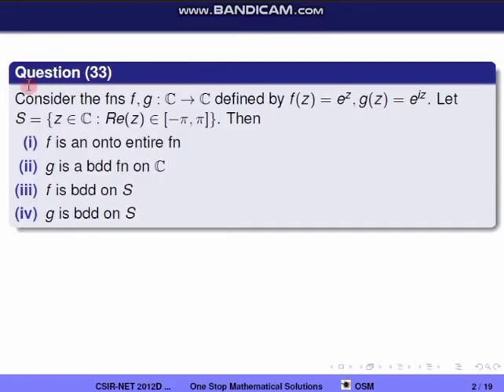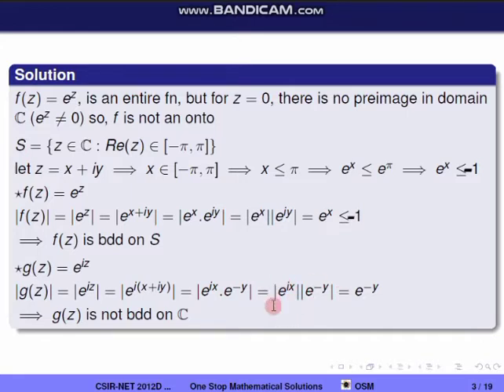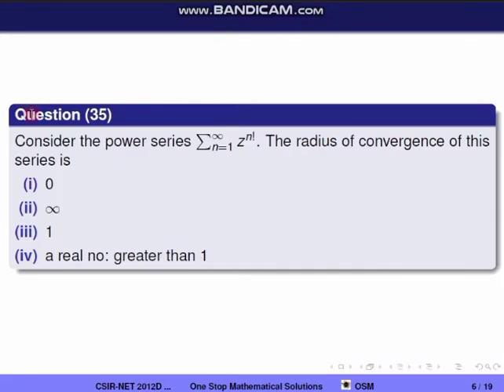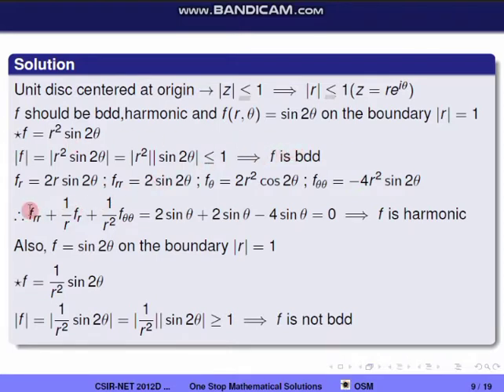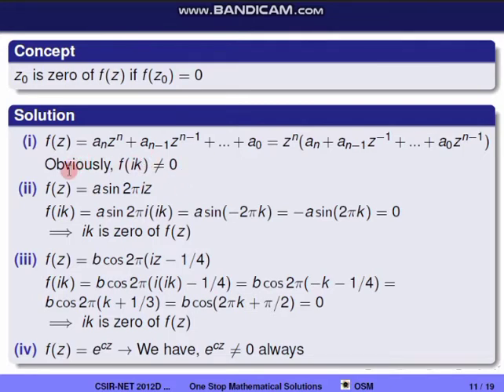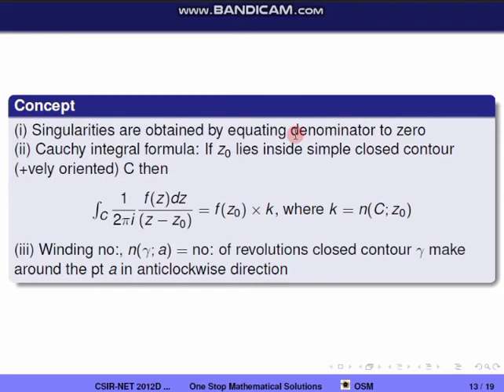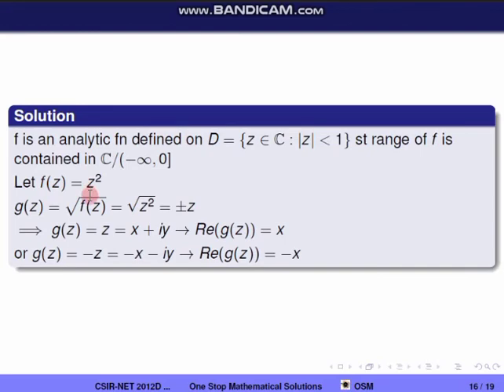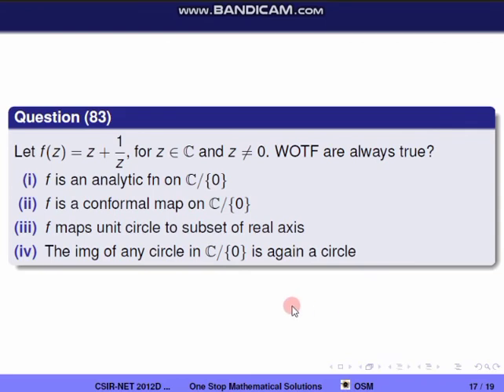CSIR NET Dec 2012 - Complex Analysis (Part B & C)